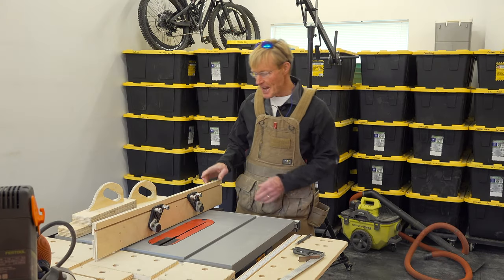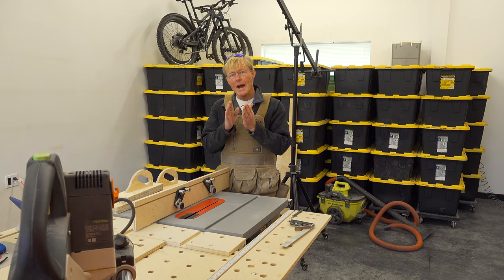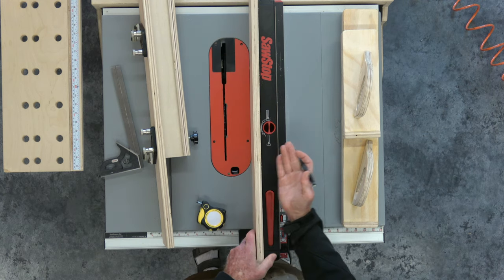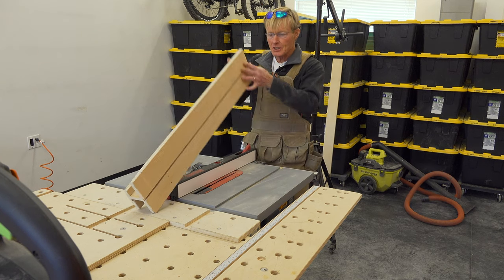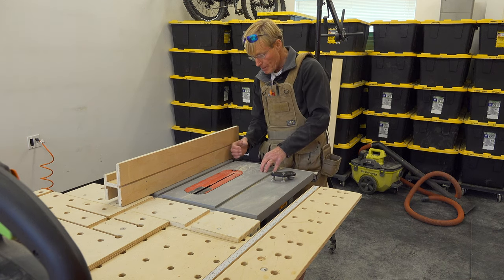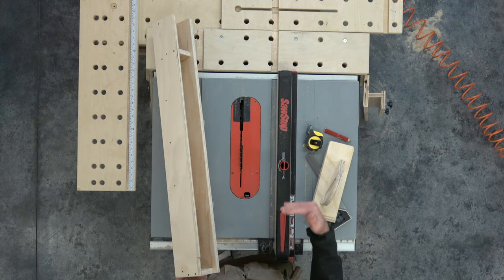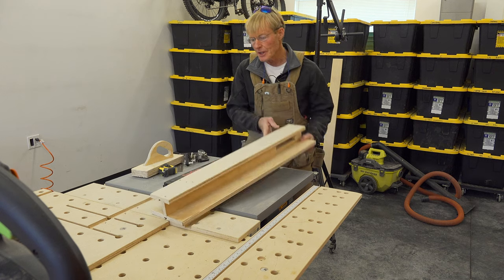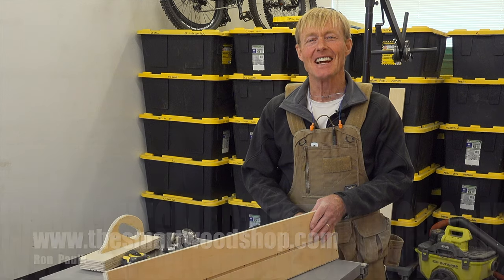Table Saw Auxiliary Fence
In this video I build and demonstrate a shop made auxiliary fence.